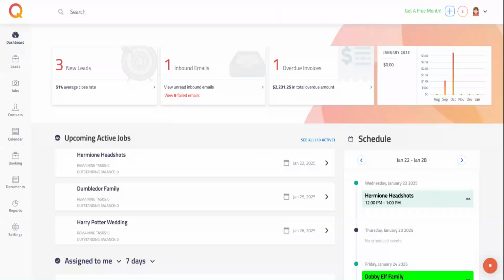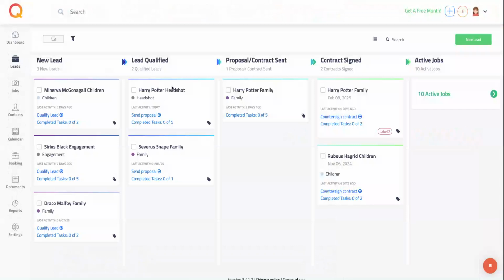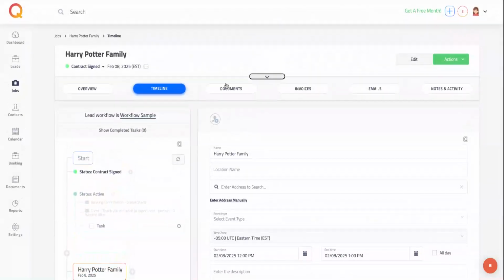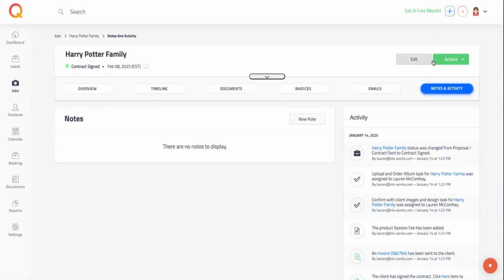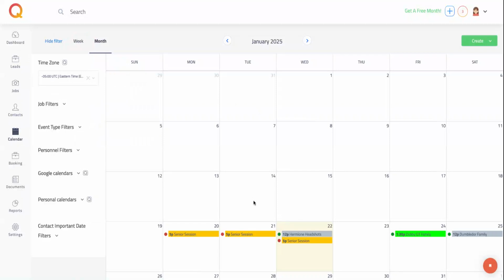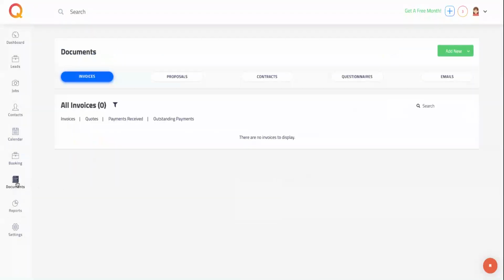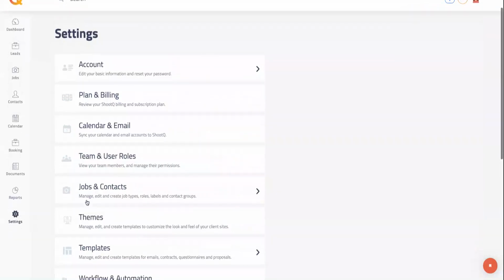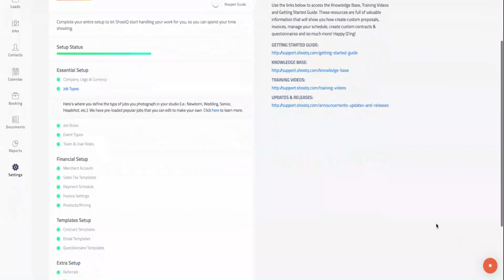ShootQ Overview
Join us for a tour of the ShootQ website in this tutorial! We’ll guide you through the key features that ShootQ has to offer, showcasing how each function can streamline your photography business operations. From client management to booking and billing, get an insider’s look at how to navigate and make the most out of ShootQ.com. Perfect for both new and experienced users aiming to optimize their workflow. Don’t miss out on maximizing your business potential with ShootQ!